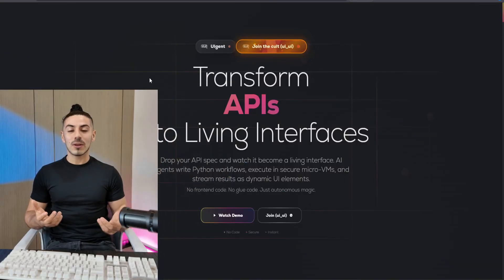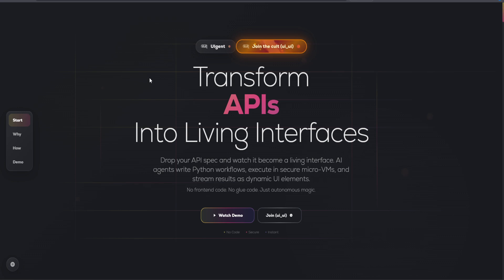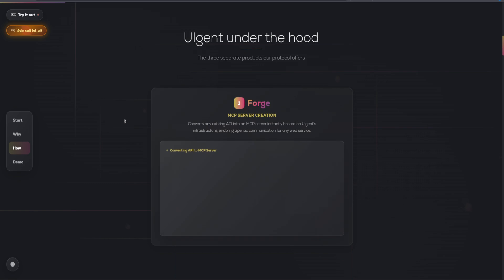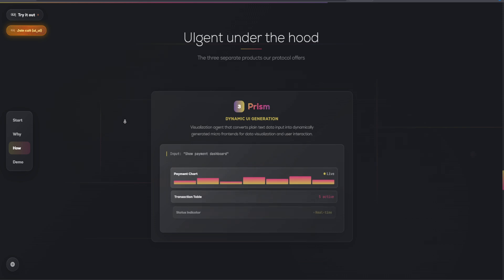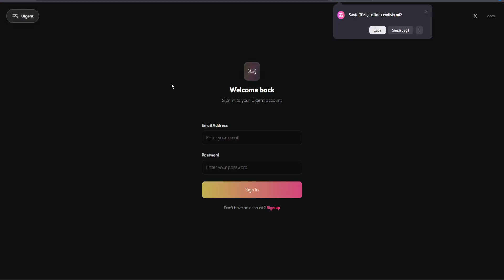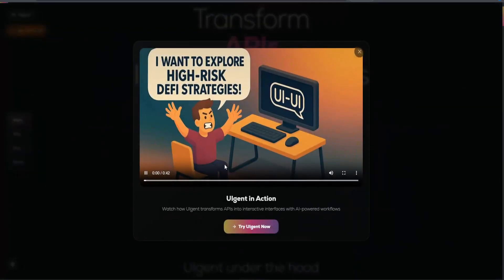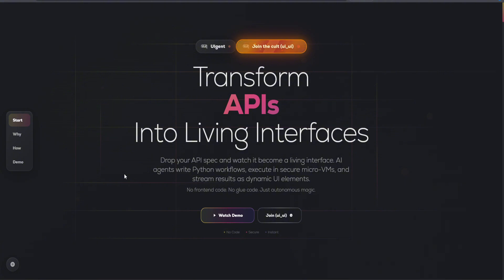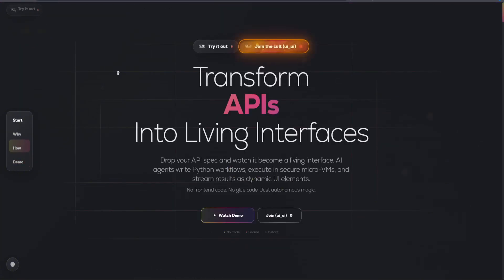UIgent: Transform Any API into a Smart, Chat-Ready Agent!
🚀 Project Name: UIgent

Welcome to the official page of UIgent 🌟 Here, innovation meets excellence in the crypto world. Our mission is to bring you cutting-edge solutions and build a strong, vibrant community. 🤝✨

Join us on this exciting journey and be part of the future of blockchain technology! 🌍💡